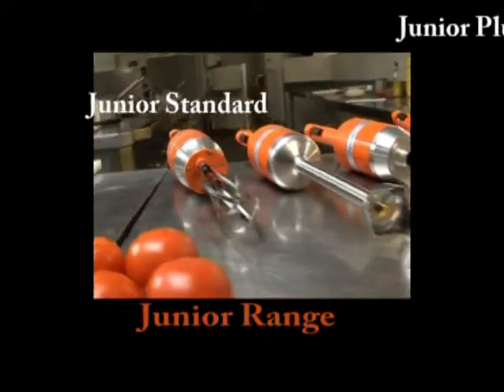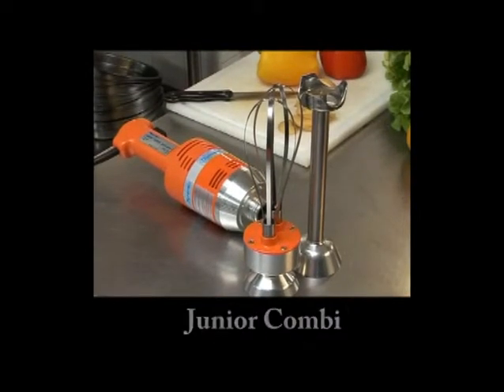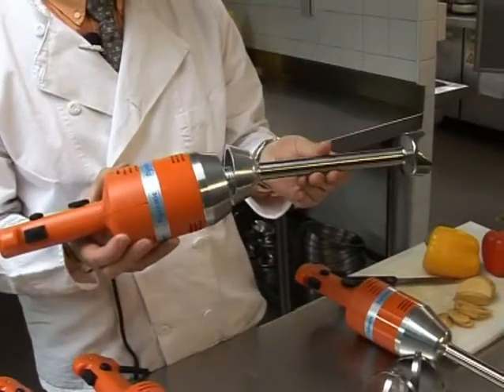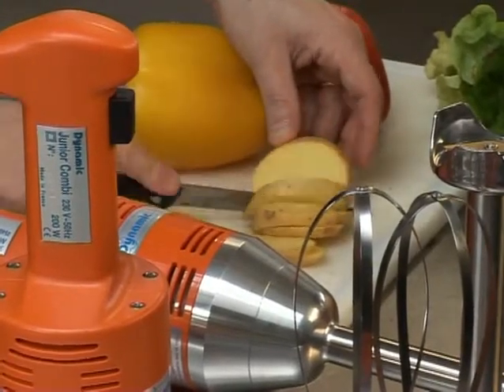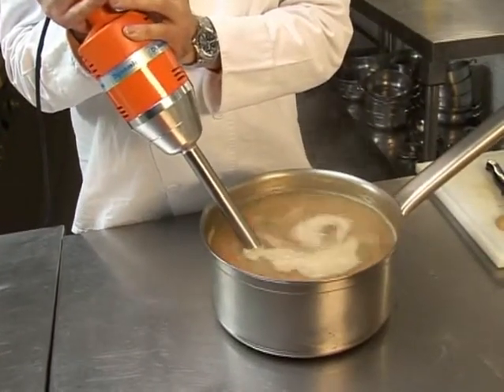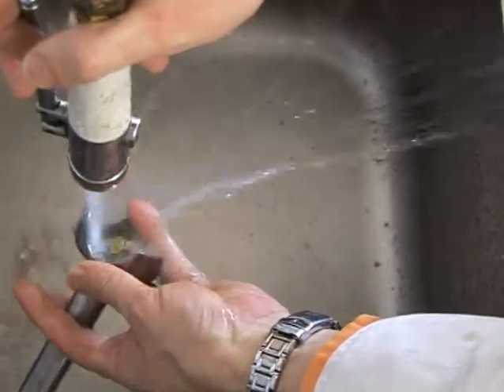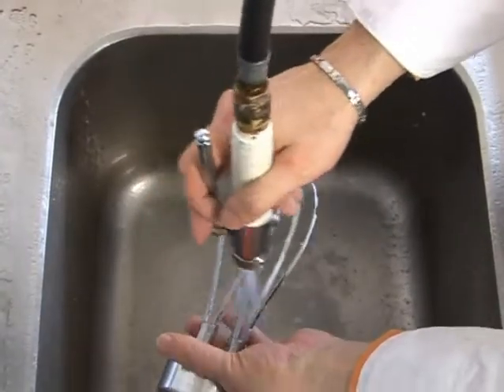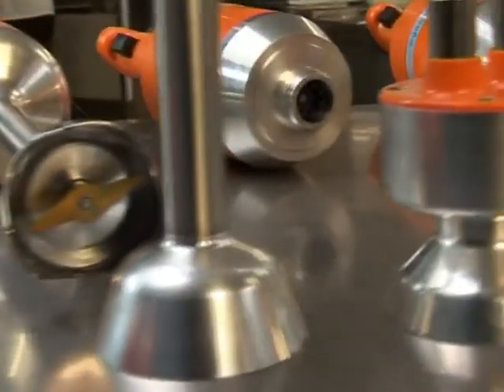Dynamicmixers - Junior Range [English]